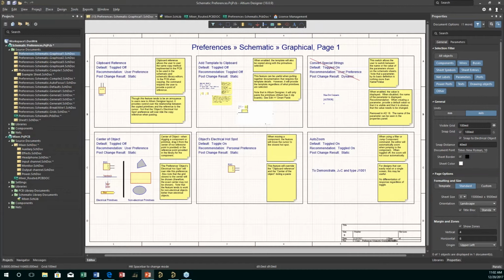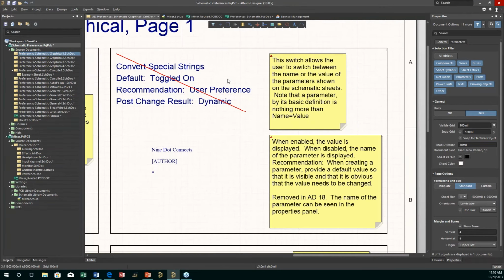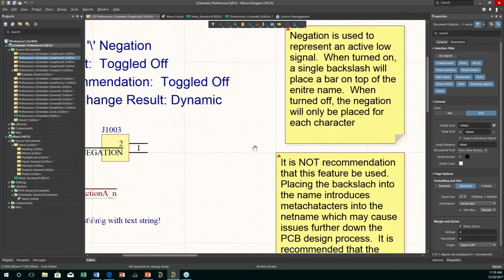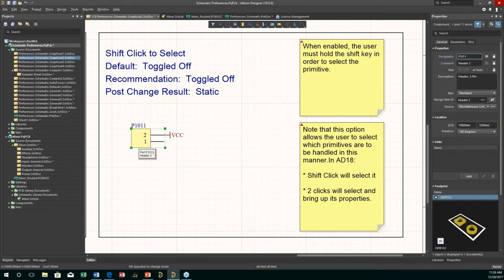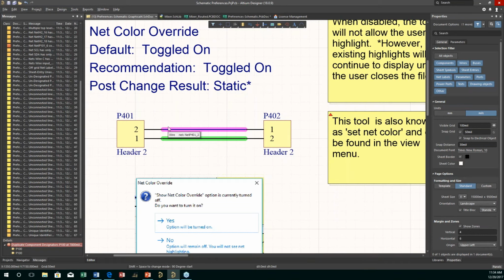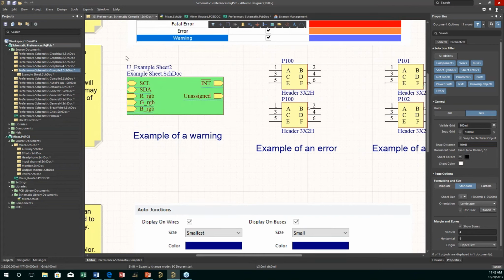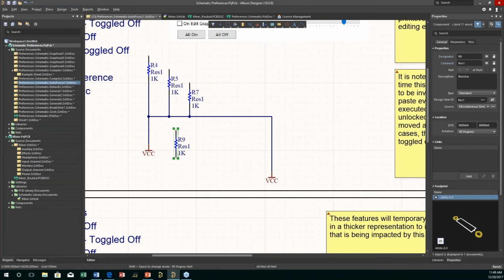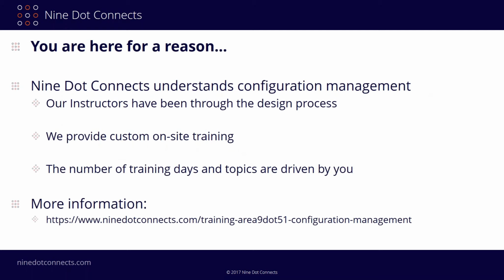Schematic Preference in Altium Designer Part 2 of 2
In part 1 of the series we began our exploration of the Altium Designer schematics preferences. This included a thorough look at the General, Grids, Break Wire and Default Units pages. This month we will look at the following schematic preference pages in detail:

•  Graphical Editing
•  Compiler
•  AutoFocus
•  Library Autozoom
•  Default Primitive Pages

If you missed part one, feel free to click on the link below to request the recording. In addition, we have made the files that we used for the presentation available for download. Click here to gain access to them.